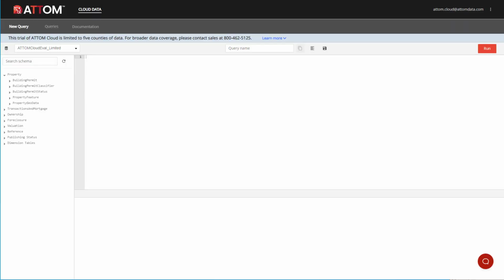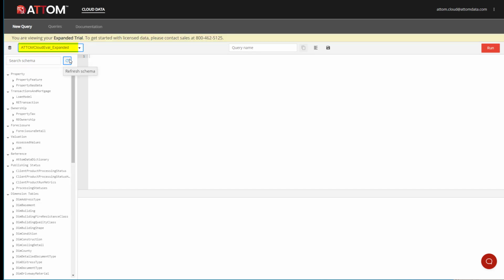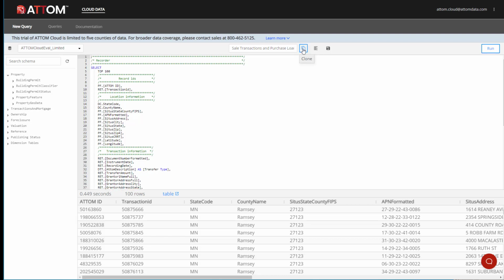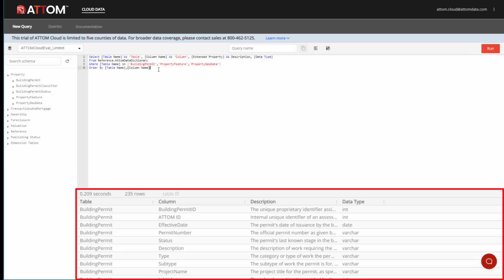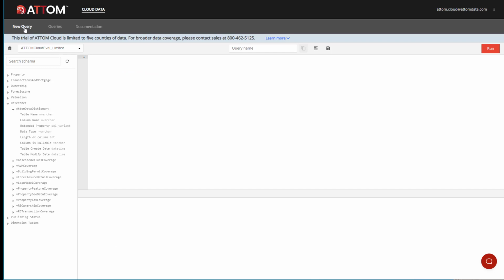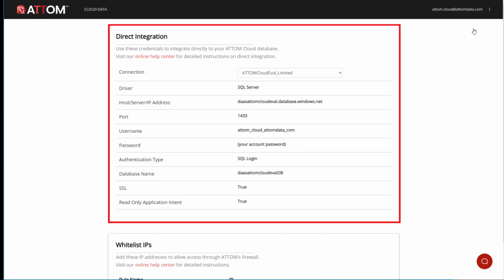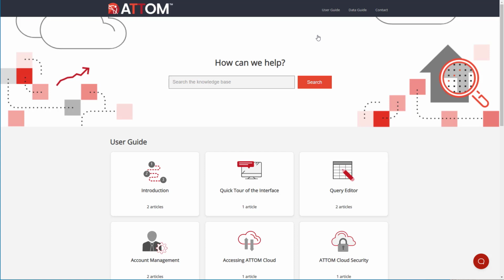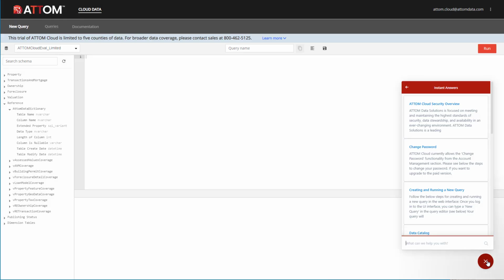Introducing ATTOM Cloud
An introduction to ATTOM Cloud for first-time users.